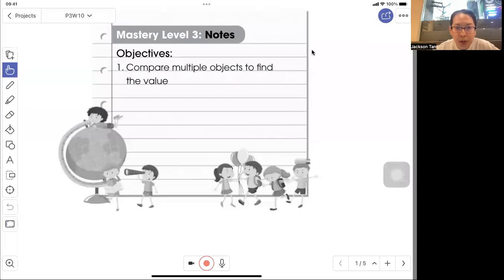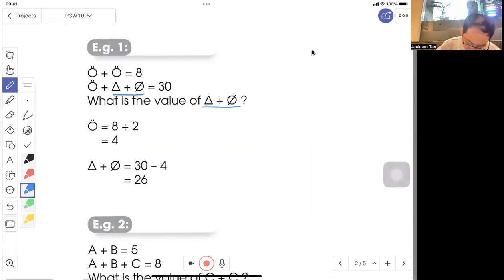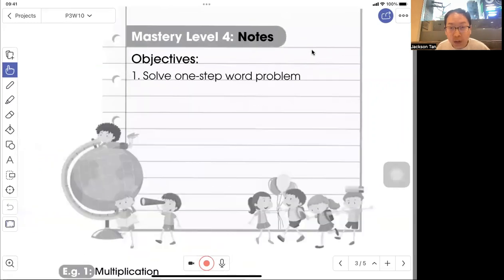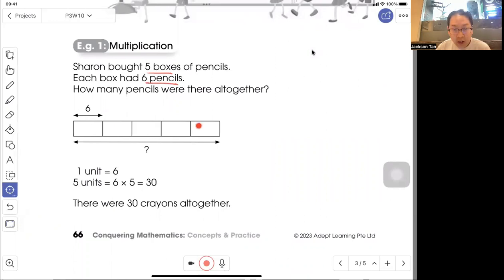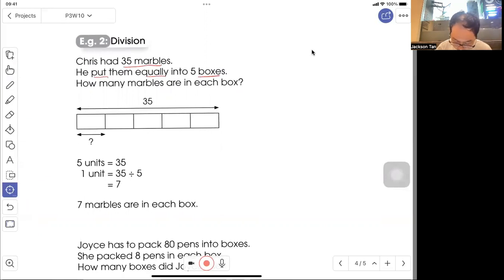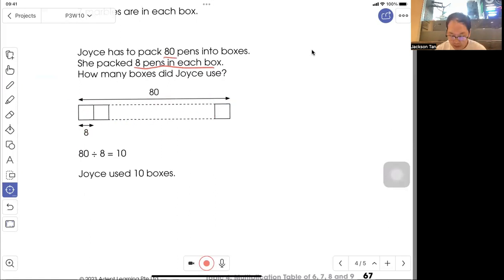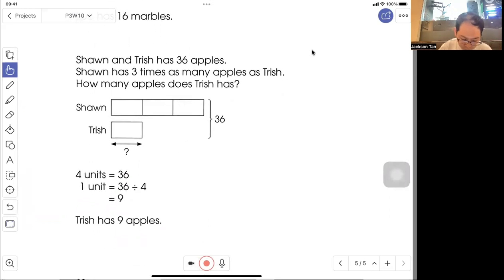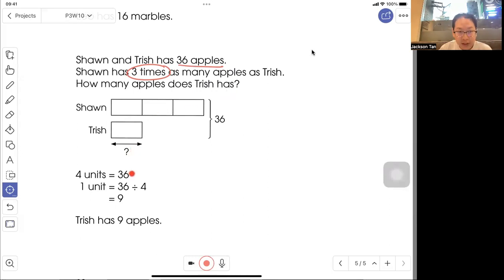P3 Math Topic - Multiplication Table of 6, 7, 8 and 9